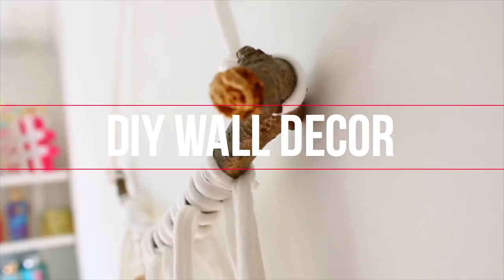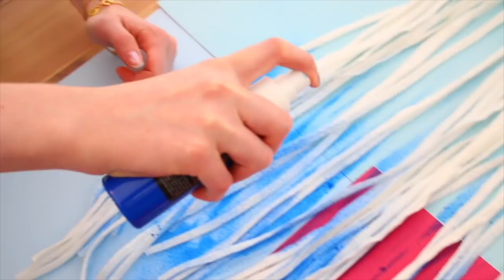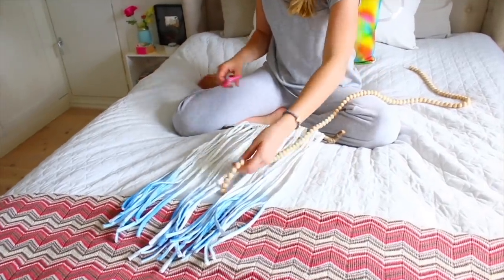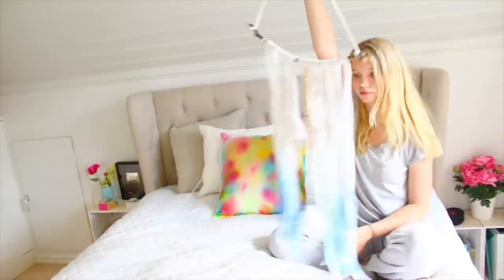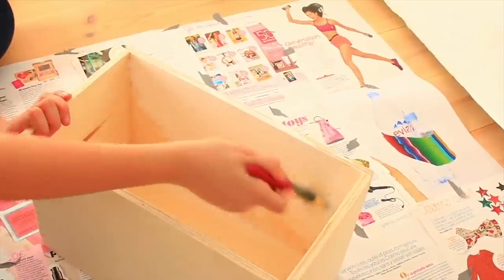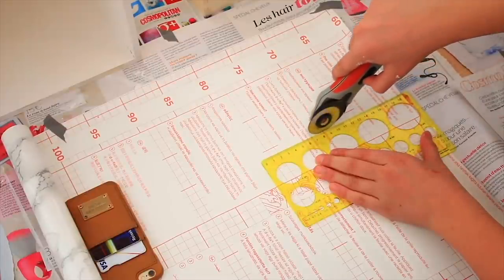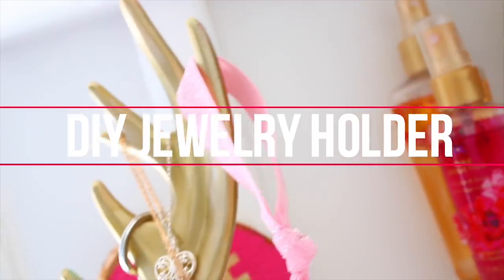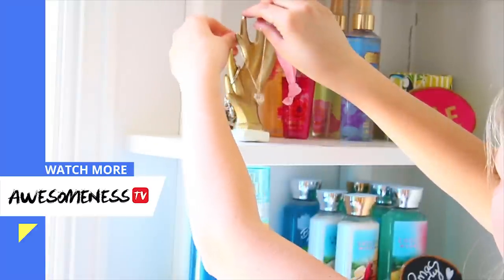DIY Boho Room Decor w/ Macerly09!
Macerly shows you the cutest boho DIY room decor!

→ follow AwesomenessTV! ←